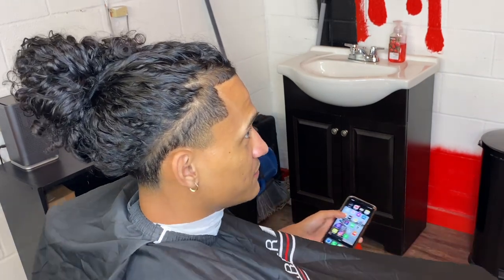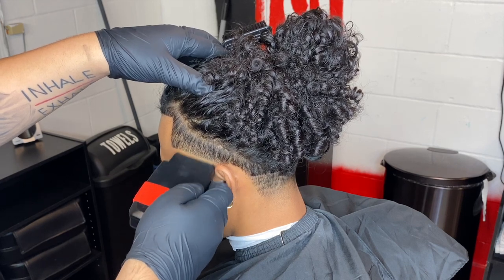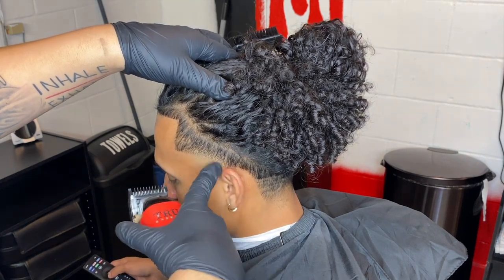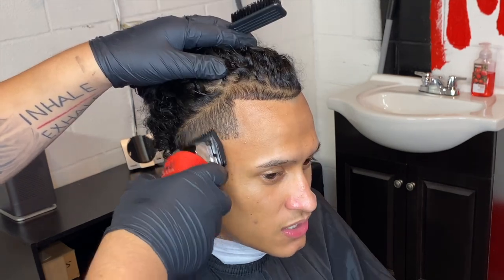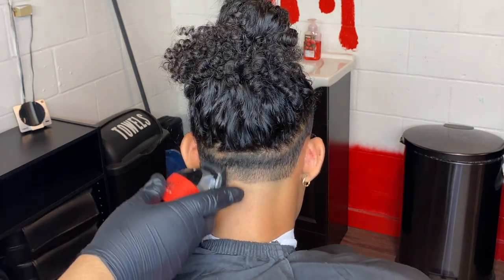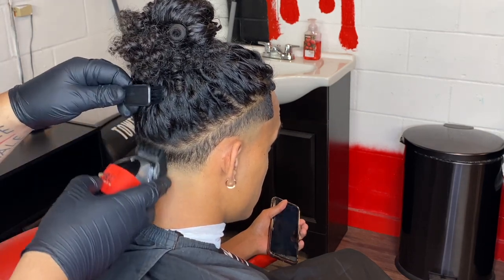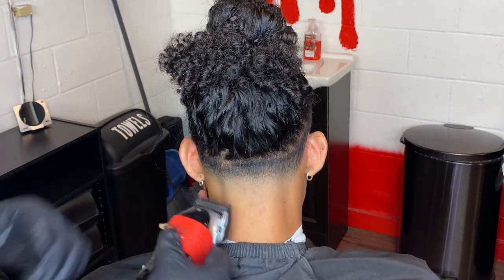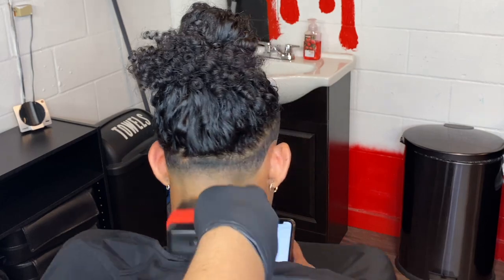BARBER TUTORIAL: How to do a Low Taper!!!!!🤩🤩🤩🤯🤯🤯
Thank y’all for tuning in! Today we are doing a Low taper tutorial ! For any more questions Dm on Instagram @noelblends and I will be happy to answer them! My goal is to help y’all learn and grow as a barber.

Wahl magic clip

Wahl Balding Clipper

Braun series 9

Cordless Air compressor

White barber pencil: Black Ice Barber Pencil - White BPEN002